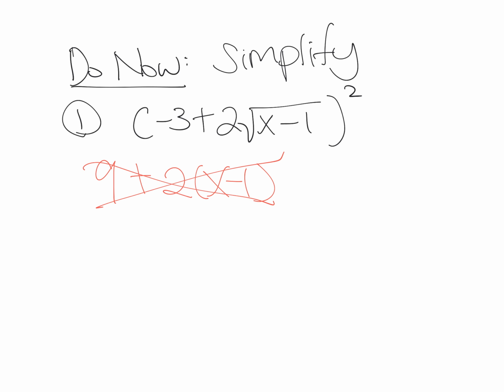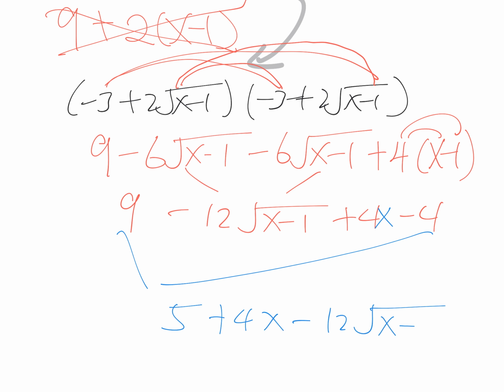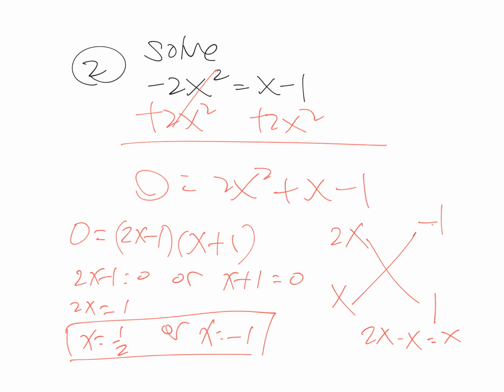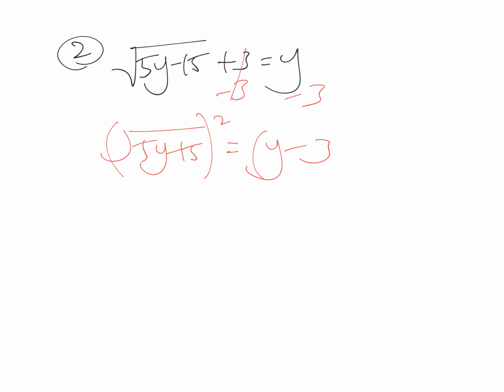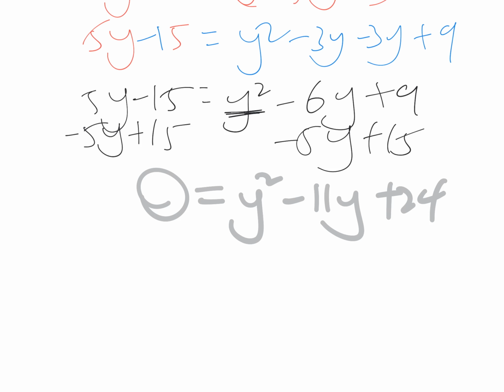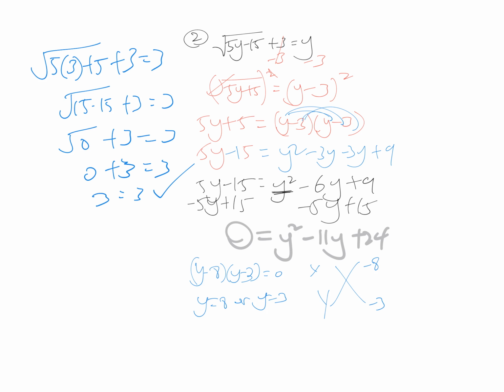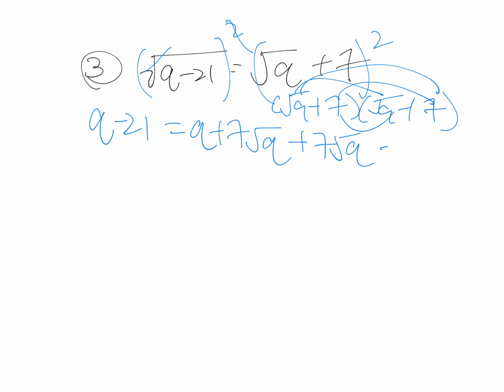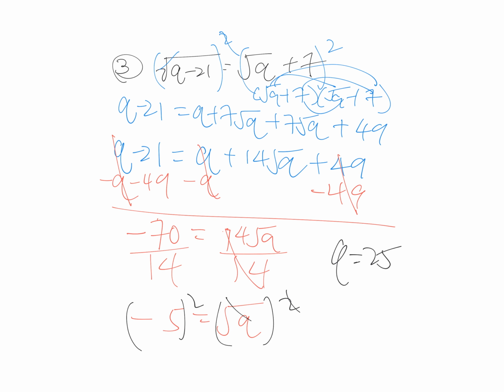solving radical equations level 2